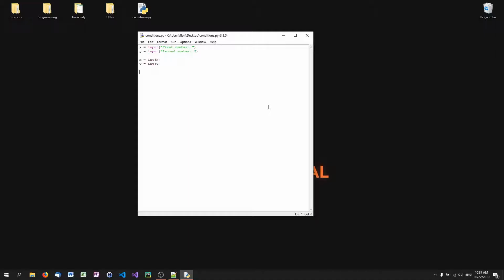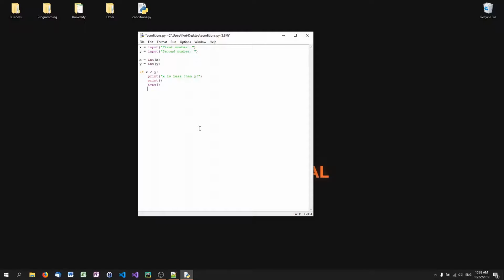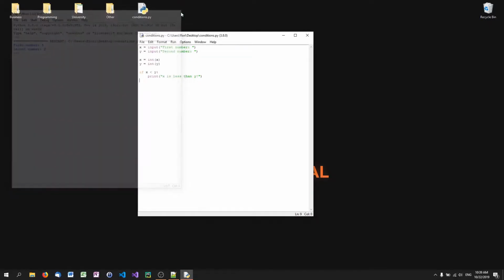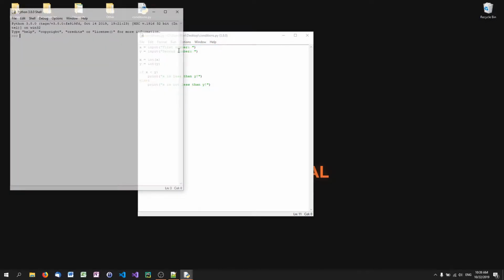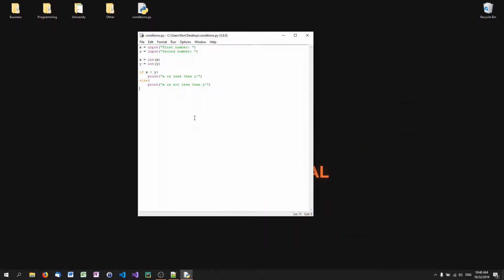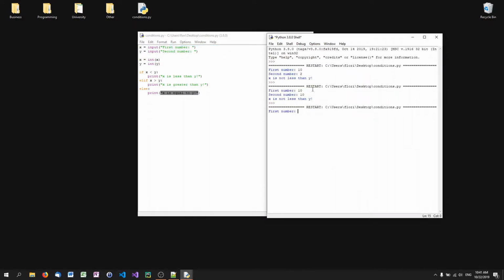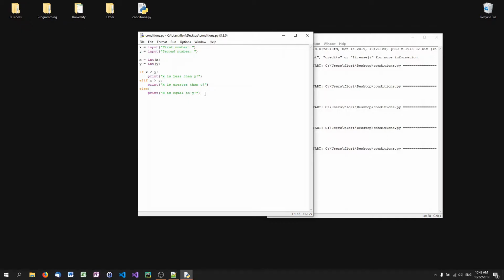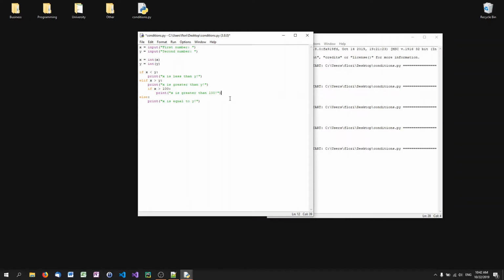Python Beginner Tutorial #4 - If Statements and Conditions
In today's video we are taking a look and conditions and if-statements. These allow us to make our code more conditional and less linear.